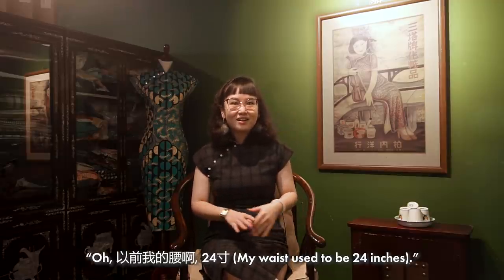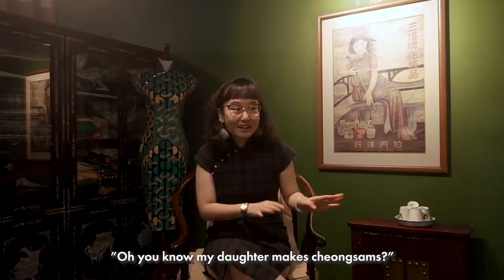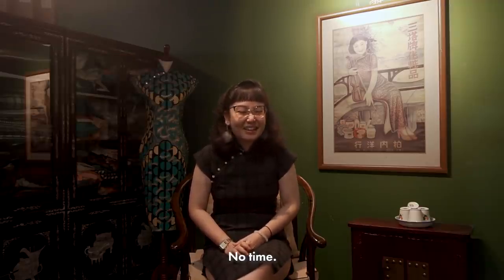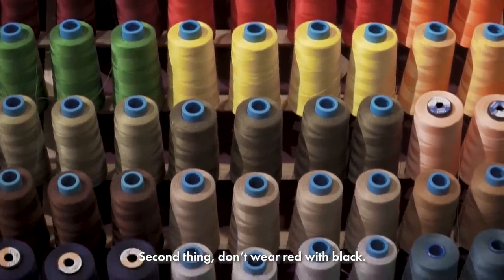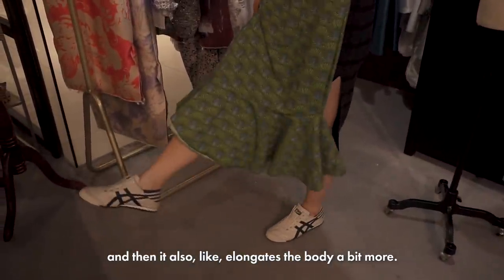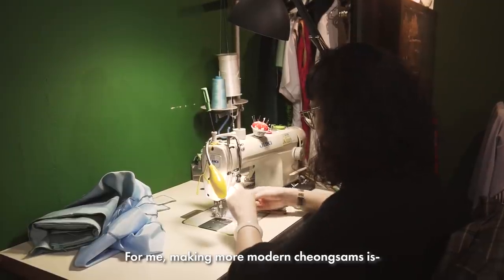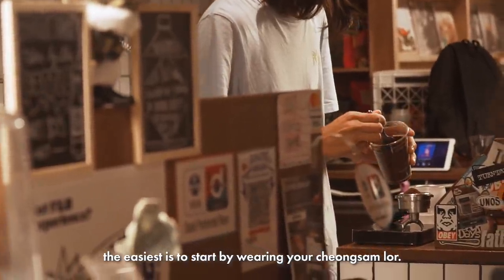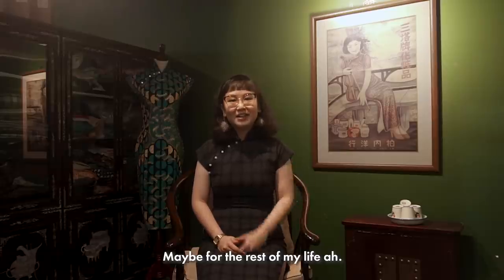Making Cheongsams At 25 Years Old: Hu Ruixian | ZULA Features | EP 26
Hu Ruixian, 25, is a dressmaker who makes modern cheongsams for a living. Her goal? To encourage young Chinese Singaporeans to incorporate ethnic wear into their everyday wardrobe.

About ZULA:
ZULA is a website catered to Singaporean Millennial females. We cover lifestyle, perspective, and inspirational stories of women in Singapore.

Featuring:
Hu Ruixian

Filmed By:
Cheryl Chiew

Edited By:
Cheryl Chiew